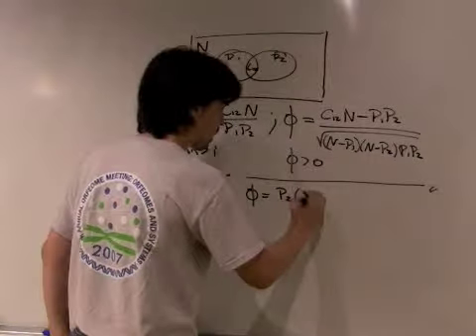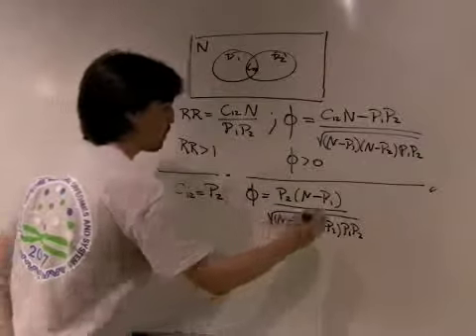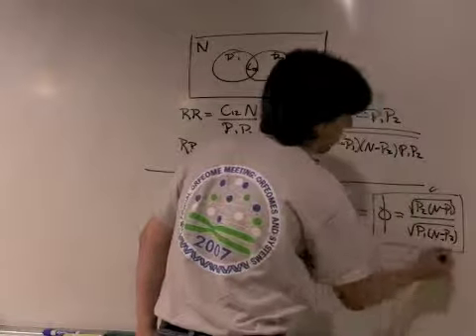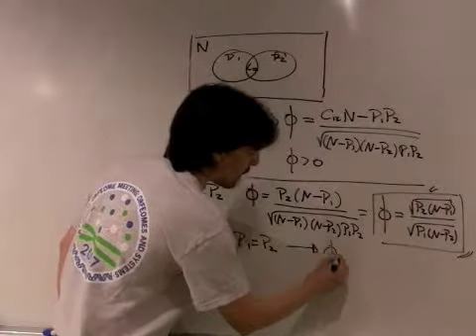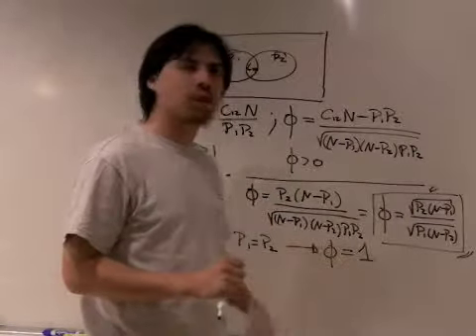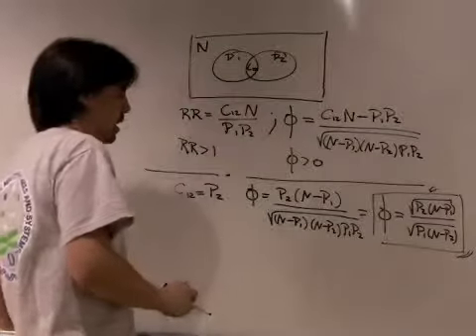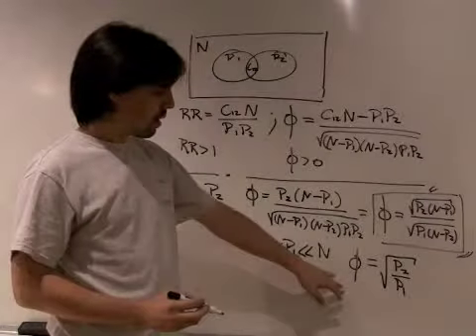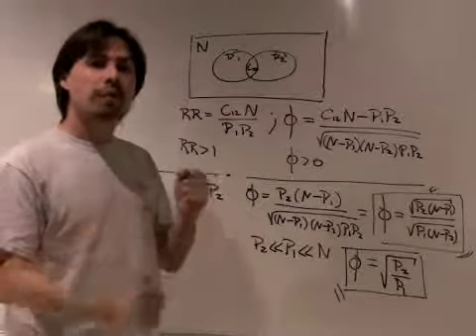Phi Biases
description for hudine.neu.edu website